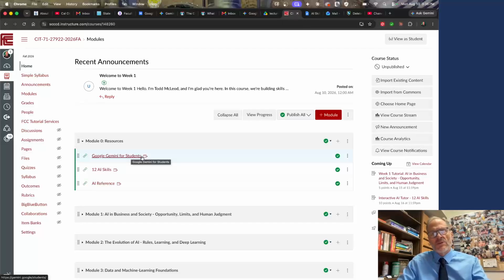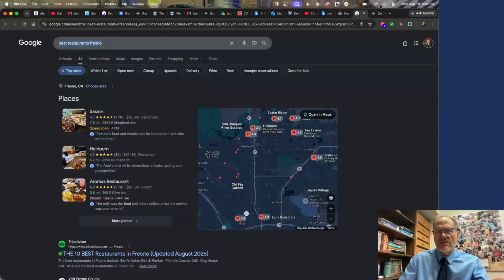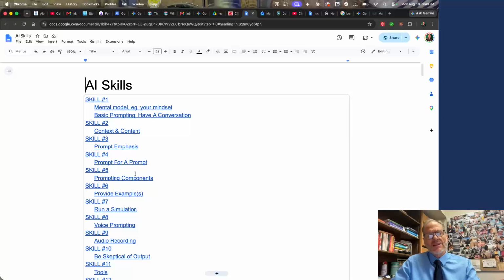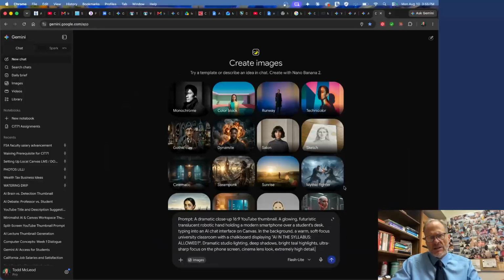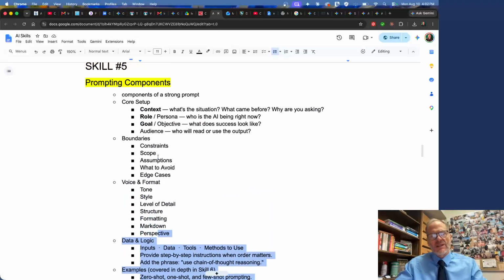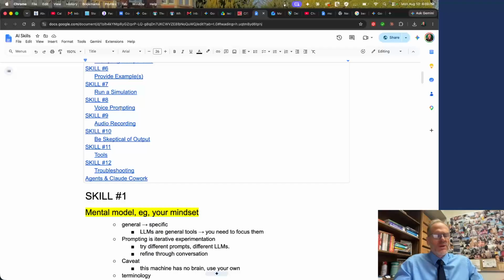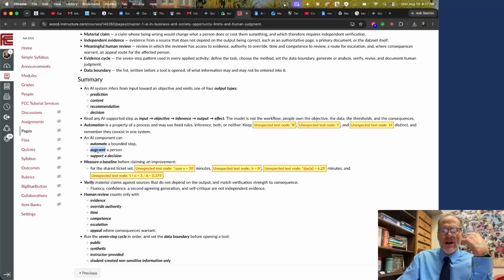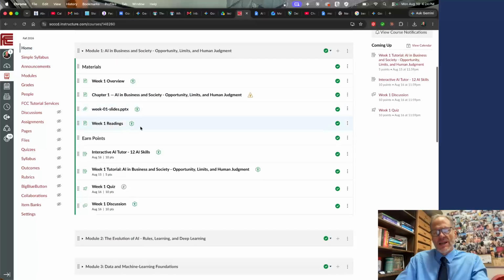Mastering the 12 AI Skills: CIT 71 AI Essentials Course Intro & Prompting Frameworks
Welcome to CIT 71 (AI Essentials)! In this foundational Week 1 lecture, Professor Todd McLeod introduces the course structure, adaptive AI tutoring workflows, and the core prompting frameworks required to effectively collaborate with artificial intelligence.  What you will learn in this lecture:Course Structure & Adaptive Tutoring: How to navigate Canvas modules, run interactive AI tutoring simulations, and submit conversation reports and chat links for course credit.  The 12 Core AI Skills: A walkthrough of foundational prompting techniques—shifting from a "one-and-done" query mindset to iterative conversations, providing rich context and content uploads, emphasizing intent using Markdown and XML formatting, and prompting AI to write prompts for you.  Advanced AI Workflows: Demonstrations of real-time voice prompting for learning, audio transcript analysis for content creation, and troubleshooting across different AI models like Gemini, Claude, ChatGPT, and Grok.  AI Systems Theory & Governance: Understanding input-process-output cycles, probabilistic inference vs. deterministic programming, verification standards, and establishing data boundaries for safe AI integration.  Important Reminders for Students:Complete Module 1 assignments, including the 12 AI Skills Tutorial, the Lecture Tutorial, the Chapter 1 Quiz, and the Discussion Board post by Sunday at midnight.  Always maintain healthy skepticism toward AI outputs and verify critical information.